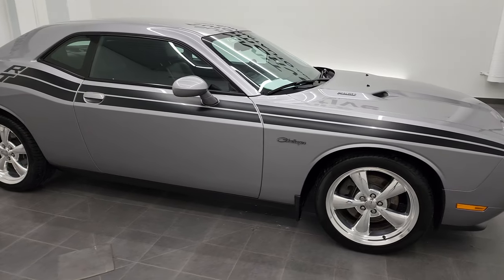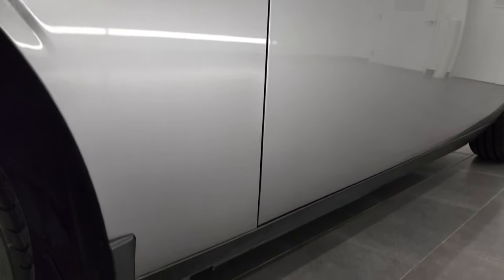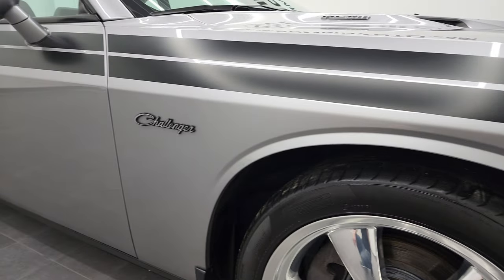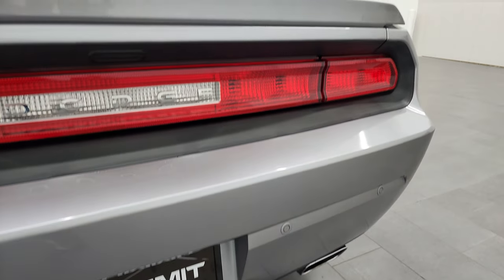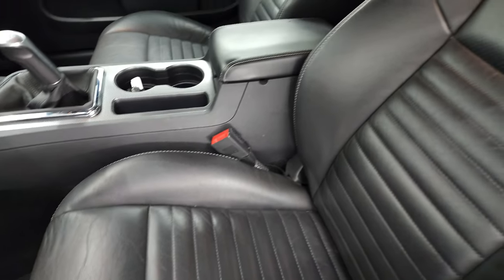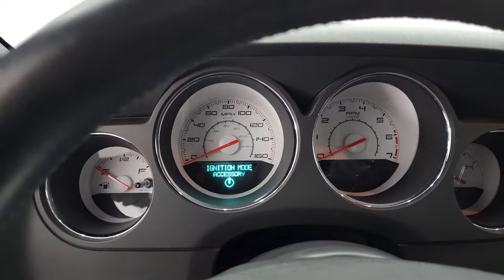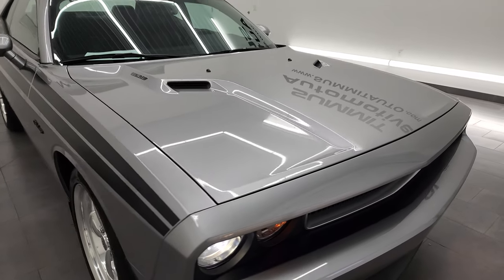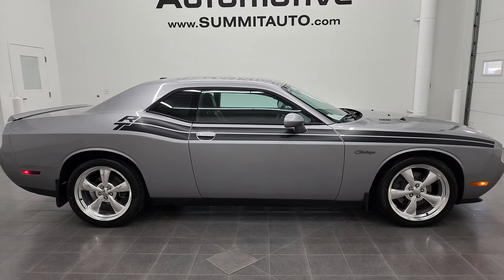2013 DODGE CHALLENGER R/T CLASSIC 6 SPEED BILLET SILVER 4K WALKAROUND 12993Z SOLD!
This 2013 DODGE CHALLENGER R/T CLASSIC 6 SPEED IN BILLET SILVER METALLIC FOR SALE IN FOND DU LAC OSHKOSH WISCONSIN 54935 is the vehicle we did walk around review of today.

Thank you for checking out this video of this 2013 DODGE CHALLENGER R/T CLASSIC 6 SPEED IN BILLET SILVER METALLIC FOR SALE IN FOND DU LAC OSHKOSH WISCONSIN 54935

STOCK: 12993Z
PRICE: $26,999
MILES: 34,648
MAKE: DODGE
MODEL: CHALLENGER
VIN: 2C3CDYBT8DH602979
LOCATION: FOND DU LAC OSHKOSH WISCONSIN, 54937 TRUCKS ON 41

CLEAN TITLE HISTORY! CLEAN CARFAX! 5.7 Liter V8 Engine, 375 Horsepower, Two Door Coupe, R/T Package, 6 Speed Manual Transmission Stick Shift, Rear Wheel Drive RWD 4x2 Two Wheel Drive, Backup Reverse Back Up Cam, Dual Rear Exhaust, Power Driver's Seat, Dual Heated Seats, Black Ebony Leather Seats, Bucket Seats, Heated Power Mirrors, Electronic Stability Control Traction Control ESC, Pirelli Pzero 245/45 ZR20 Tires, 20 Inch Rims Premium Wheels, Polished Aluminum Rims Premium Wheels, Four Wheel Disc Brakes, Decklid Spoiler, Fog Lights, HID High Intensity Discharge Headlights, Reverse Sensors, Chrome Tipped Exhaust, JVC AM / FM Radio Tuner, Sirius/XM Satellite Radio Capabilities Sirius / XM, CD Player, Bluetooth, Hands-Free Phone Controls Blue Tooth, Enter-N-Go System Keyless Entry System, Keyless Entry System, Push Button Start, Rear Window Defroster, Driver and Passenger Front Air Bags, L.A.T.C.H. Child Safety System, Side Curtain Air Bags SRS Safety Restraint System, Multi-Function Steering Wheel Controls, Homelink System with Three Programmable Buttons for Garage Doors, Lighting Systems & Security Systems, Compass, Outside Temperature Display and Mileage Display, Fold Down Rear Seats, Factory Floormats, Air Conditioning AC, Cruise Control, Power Locks, Power Windows, Automatic Headlights Autolamp, Tilt/Telescope Steering Wheel, Billet Silver Metallic, CLEAN AUTOCHECK! Very very clean inside and out! This is one of the sharpest 2013 Dodge Challenger R/T Classic cars we have ever had on our lot! Make your move before this super clean ride is gone!

STOCK: 12993Z
PRICE: $26,999
MILES: 34,648
MAKE: DODGE
MODEL: CHALLENGER
VIN: 2C3CDYBT8DH602979